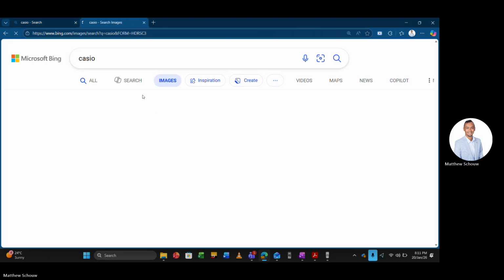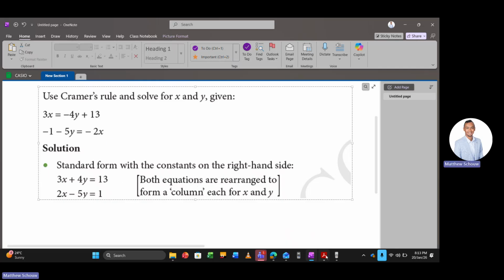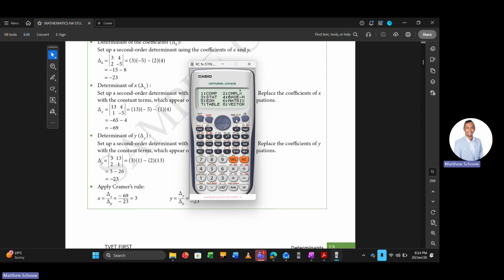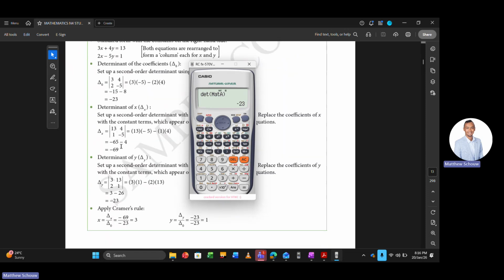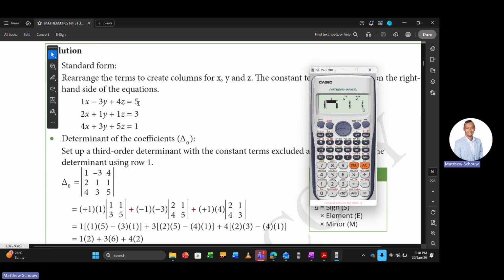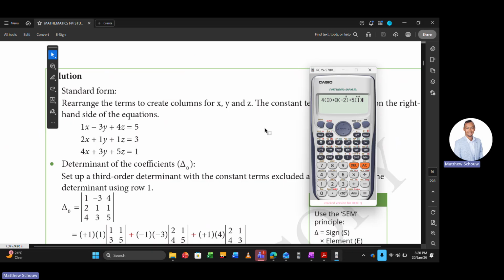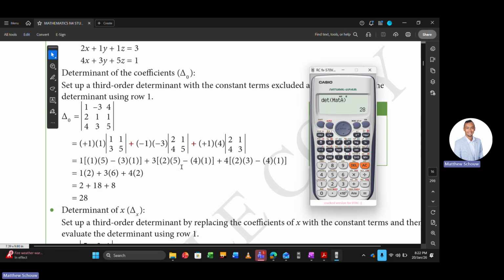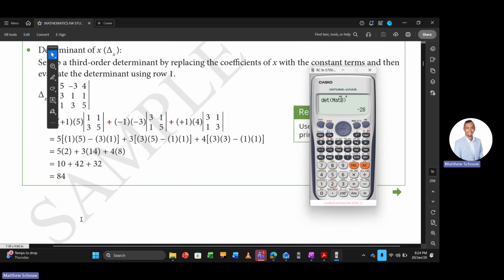N4 Mathematics - Using the Casio FX-991ZA Plus verify Determinant and Cramer Rules Answers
Dedicated to CSC.